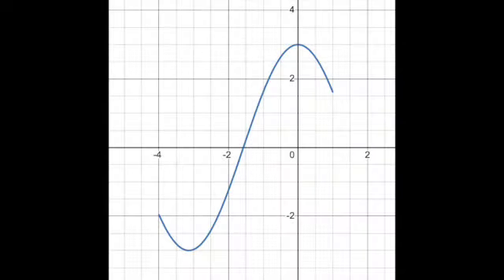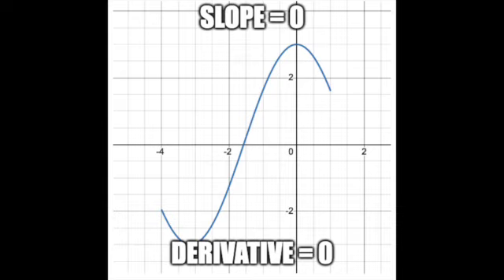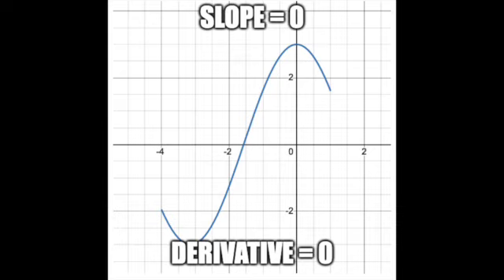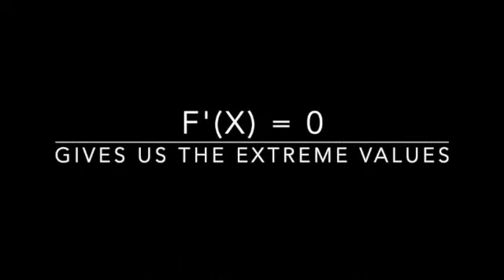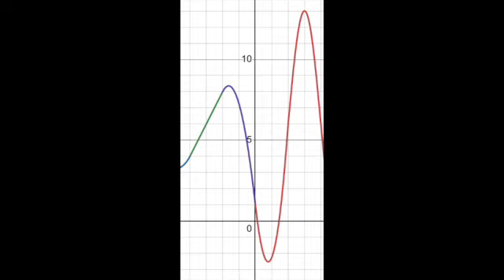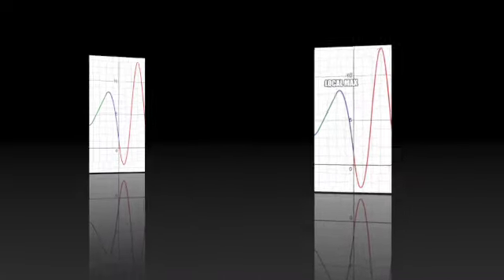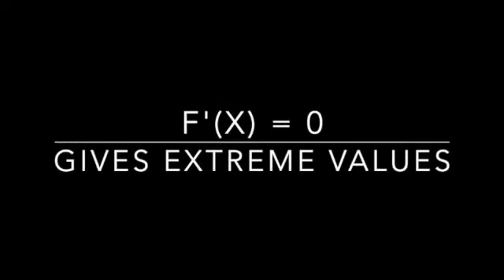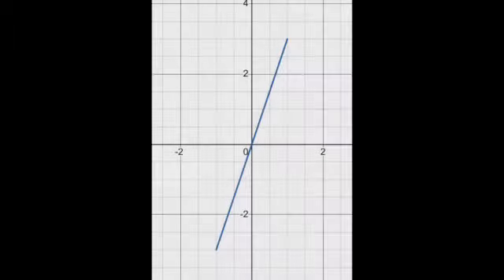Extreme Value Theorem